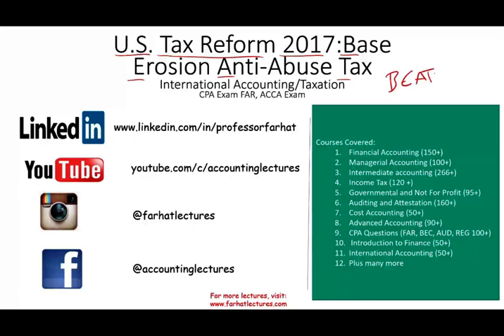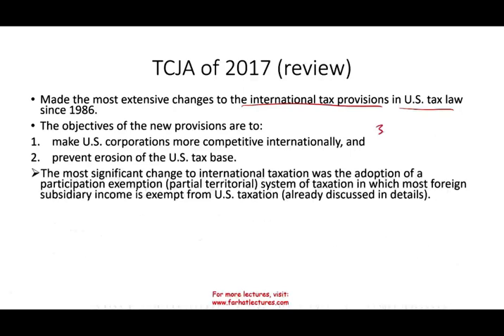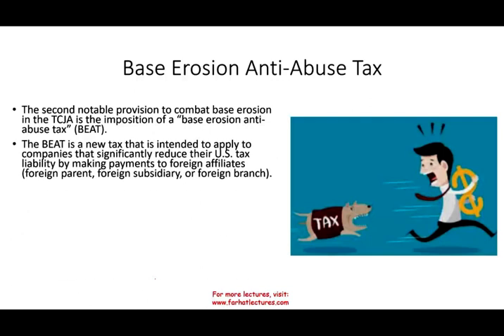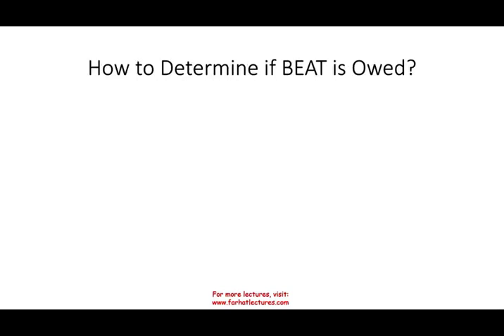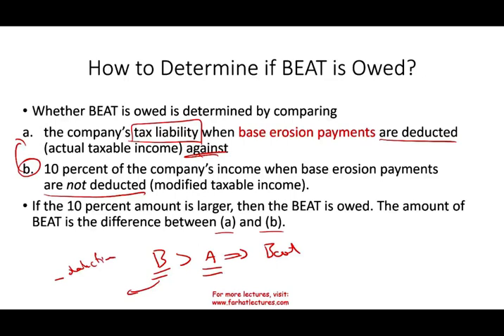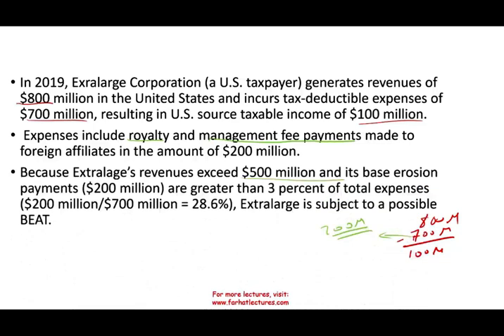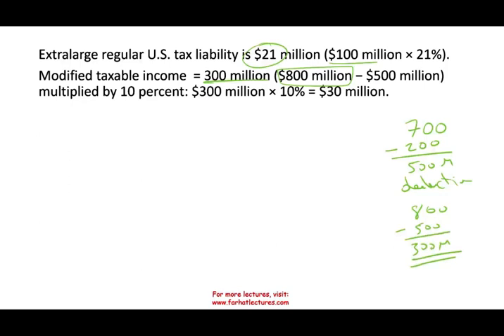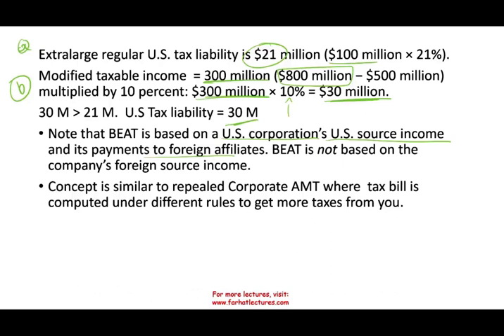BEAT | Base Erosion Anti Abuse Tax | International Taxation Course | Tax Cuts and Jobs Act 2017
I discuss base erosion anti-abuse tax (BEAT) under the Tax Cuts and Jobs Act of 2017.  This topic is cover in the international taxation course.